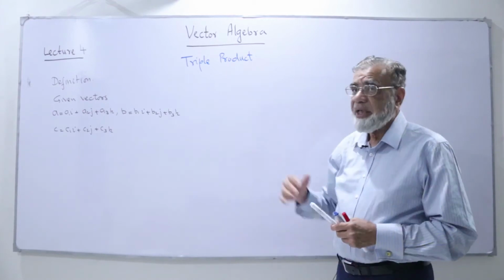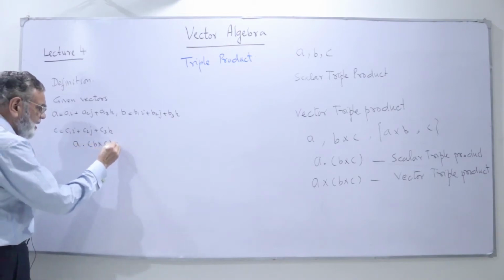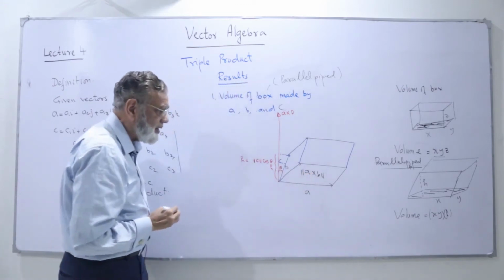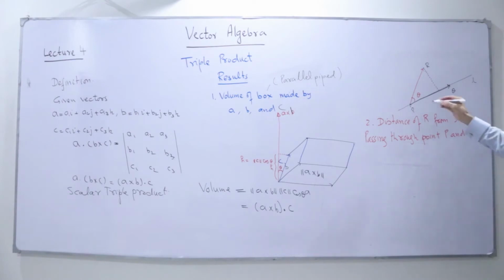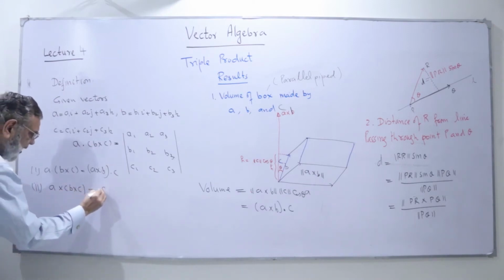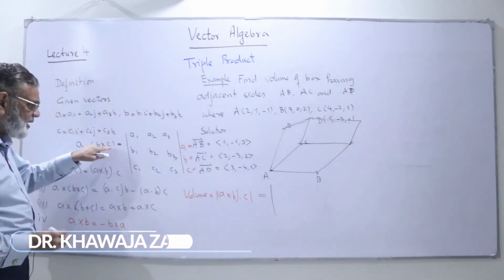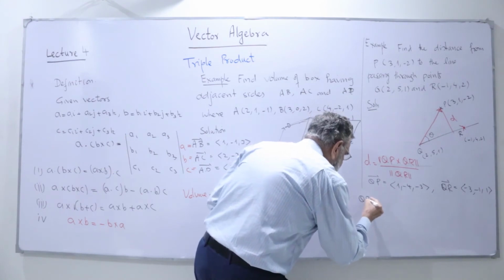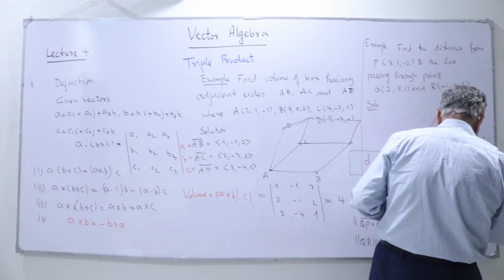Vector Algebra | Scalar and Vector Triple Product | Lecture 4| P1| Engr Math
In this video, we delve deeper into Vector Algebra, specifically exploring the Scalar and Vector Triple Products in Lecture 4, Part 1 of our series. Join us as we unravel these advanced operations within vector algebra.

The Scalar and Vector Triple Products are essential in vector calculus, offering insights into scalar quantities and directional information fundamental in physics, engineering, and mathematical analysis.

Throughout this lecture, our primary focus is on dissecting and explaining these complex operations. Starting from their definitions to exploring their applications and properties, we aim to provide a comprehensive understanding of these advanced vector operations.

Our goal in this segment is to break down the Scalar and Vector Triple Products with clarity, offering practical examples and detailed explanations to facilitate a deeper grasp of their significance within vector algebra.

By the end of this tutorial, you'll gain insights into the unique properties and applications of these operations, enhancing your understanding of vector quantities and their mathematical manipulations.

Join us in Part 1 of Lecture 4 as we navigate the intricacies of the Scalar and Vector Triple Products in vector algebra.